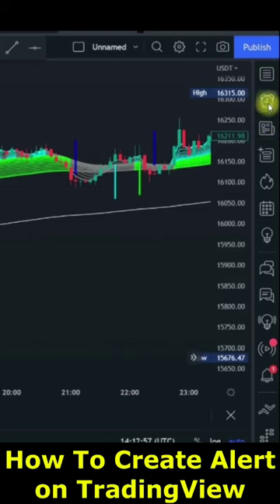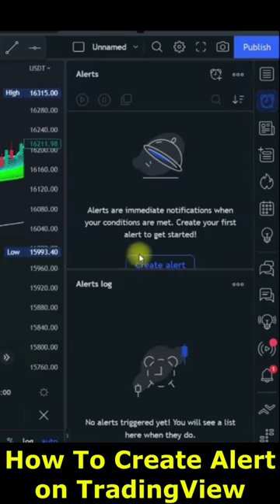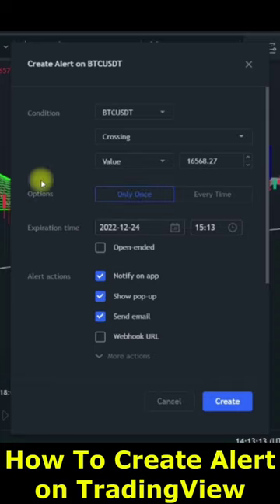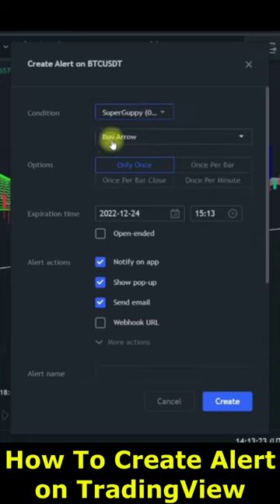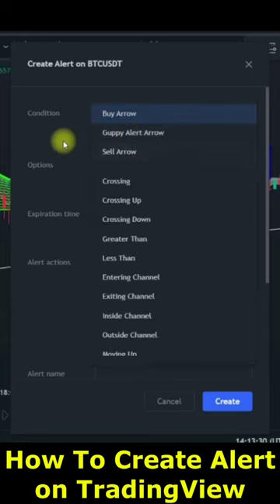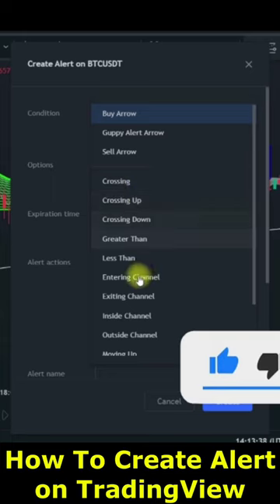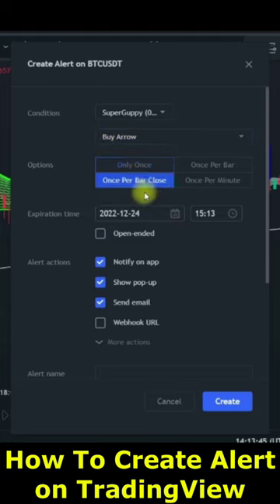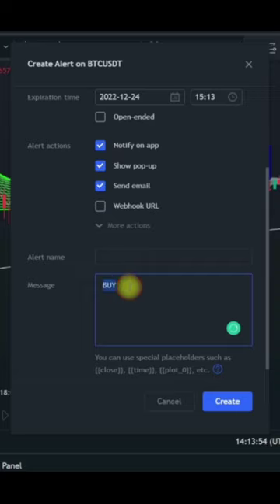How to Create Alerts on Tradingview